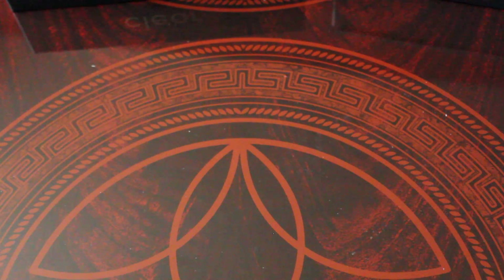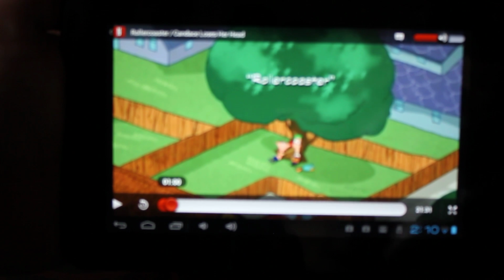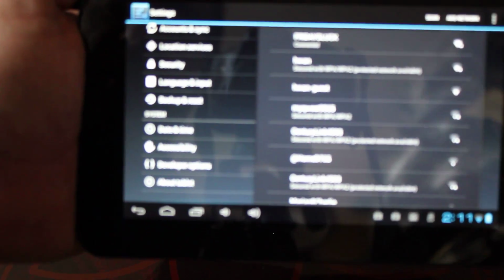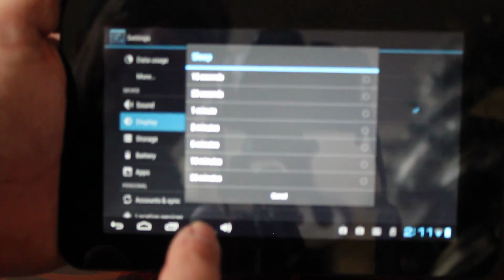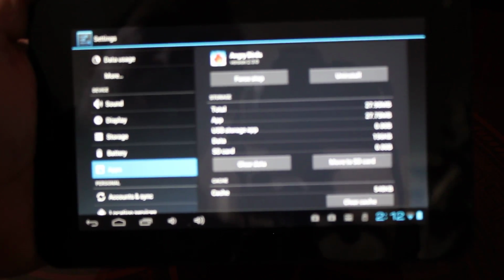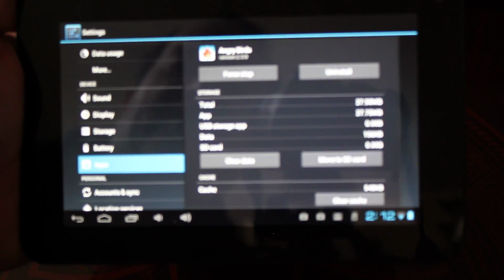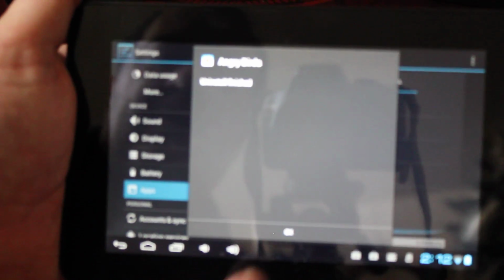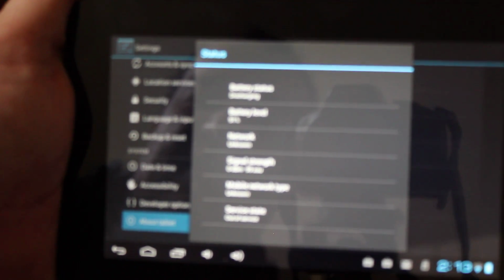FileMate Clear T720 Unboxing Part II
Verification of Netflix, WiFi,Google Play Store